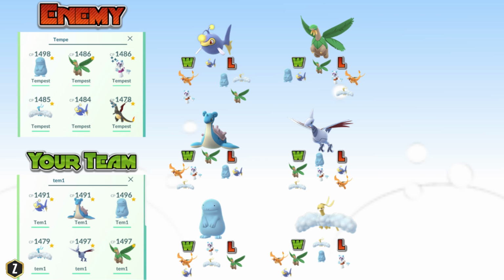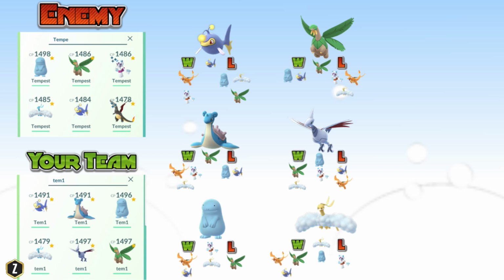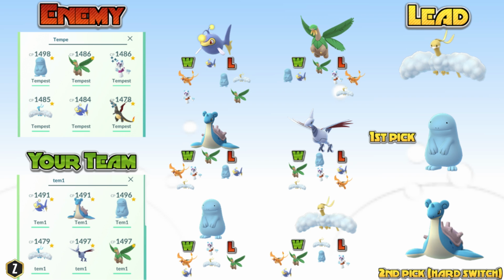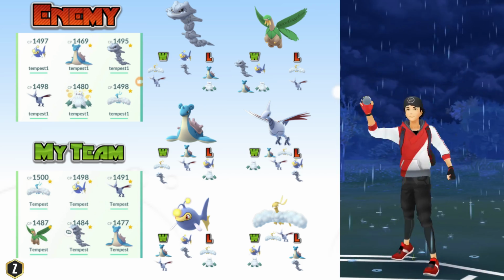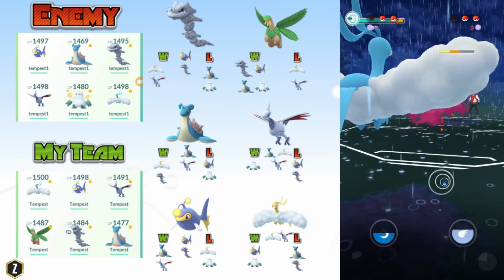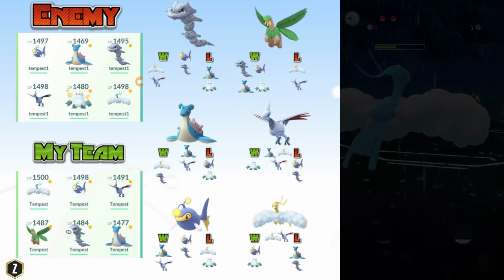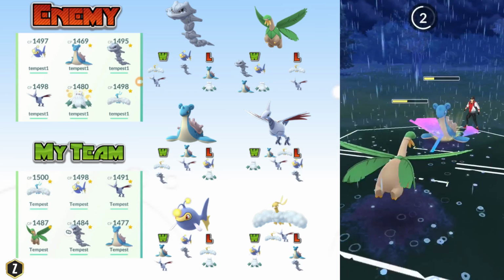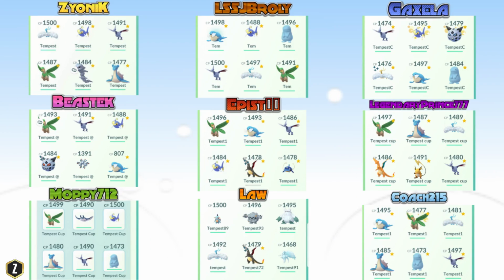Strategies to Dominate Your Tempest Cup | Pokemon Go PvP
Need an upper hand for your Tempest Cup tournament? Getting lost or confused when it comes time to face the enemy? Don't worry I have you covered. In this video I go over how to approach the enemy team, what Pokemon you should use, showcase my own fights, and give you a practice resource to improve your own gameplay!